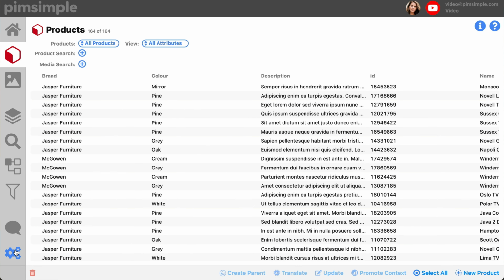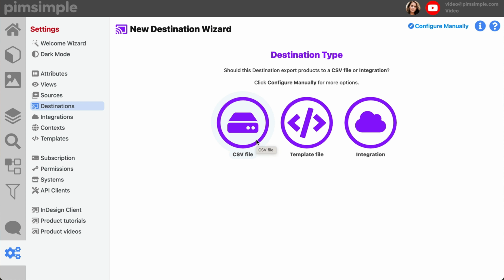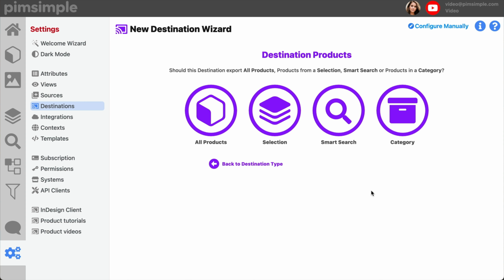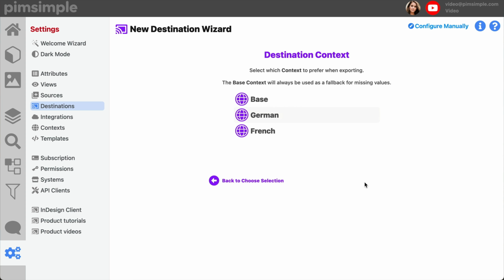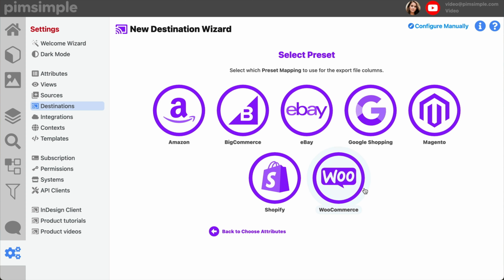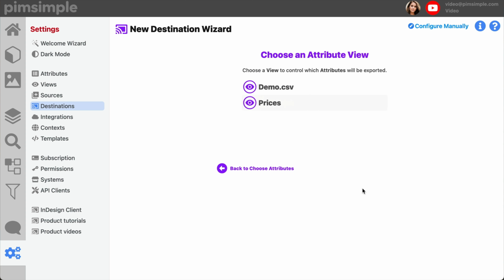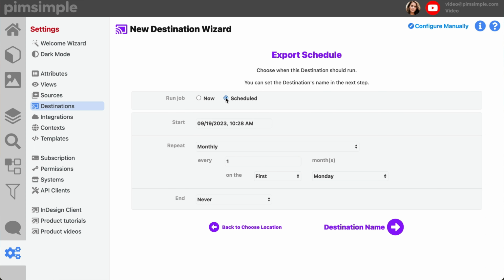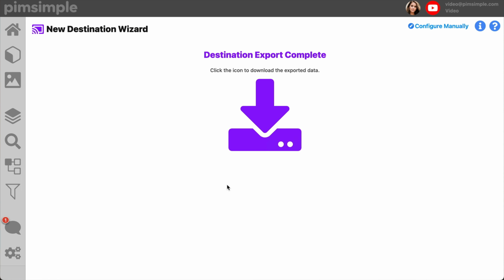Lesson 15 - Destinations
Discover the many ways you can get data out of pimsimple.